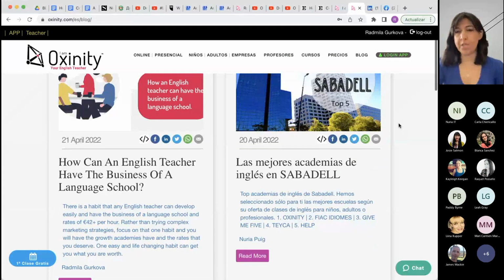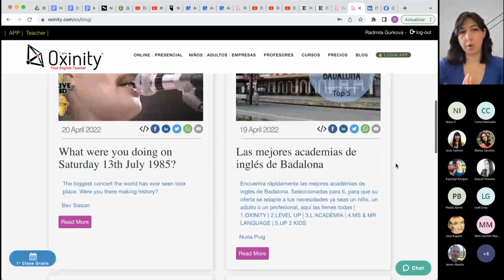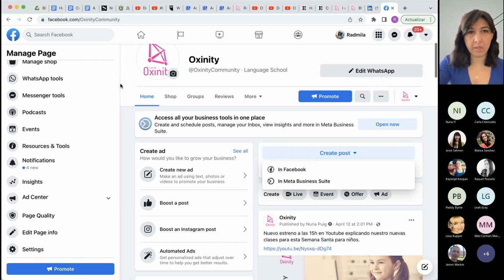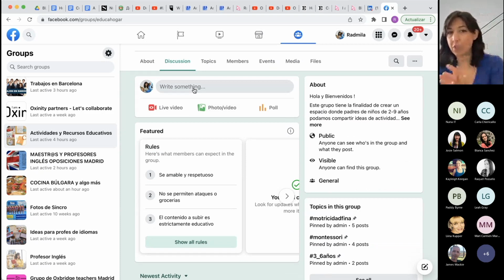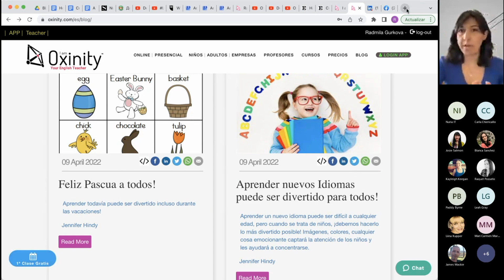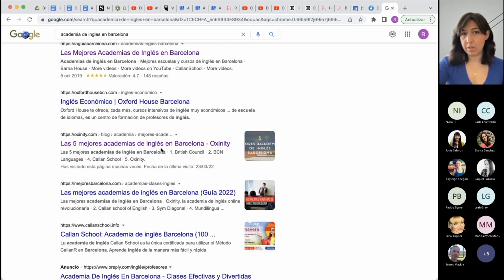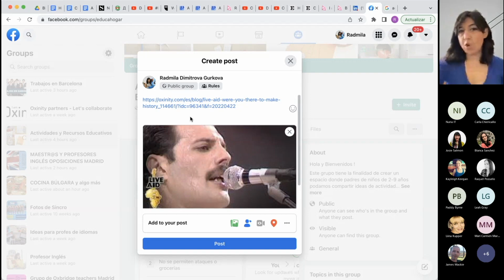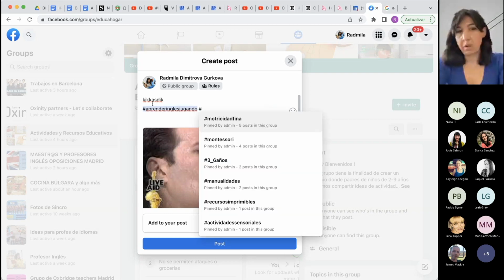Practical example of how to create and share content of value to grow in students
Struggling to put in practice our simple habit of posting content of value in the right places every day? Follow this practical example and you'll nail it.